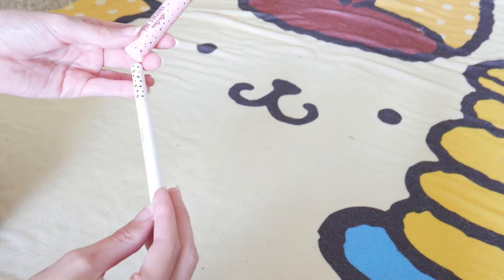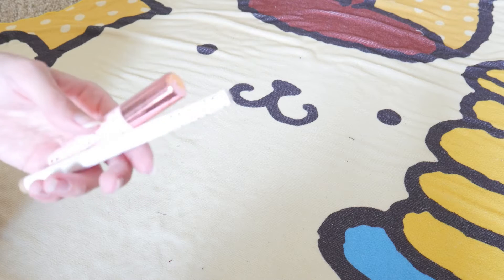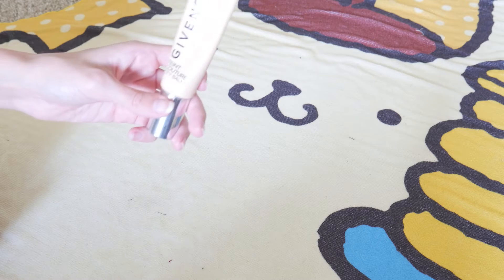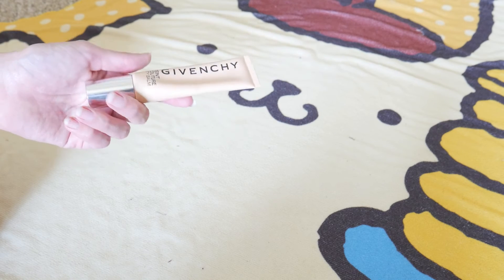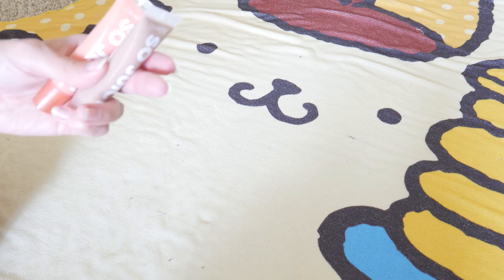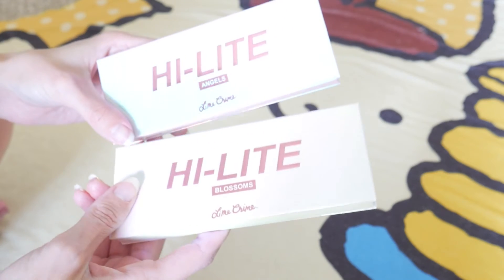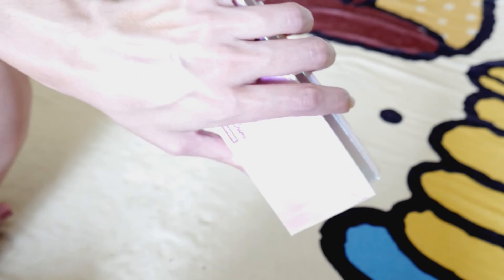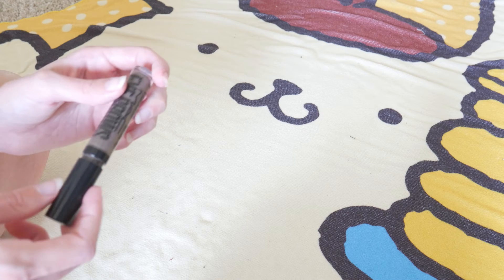Let's Purge My Collection a Bit | Declutter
I did not use lights to film this, this is natural light... but dear me it's so bright. If you stuck through this, you either really support what I'm doing here or you like the sound of my voice. Either way, I appreciate you.

I've bought all these items on my own, believe me if I was sponsored or sent PR I would let you know because that means my videos are popular enough to gain brand attention. We're manifesting baby.